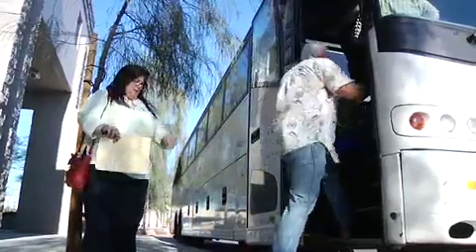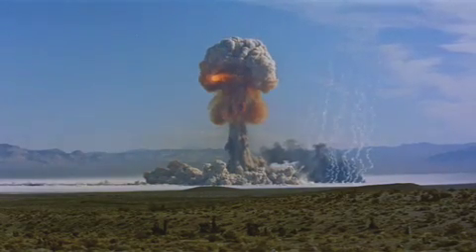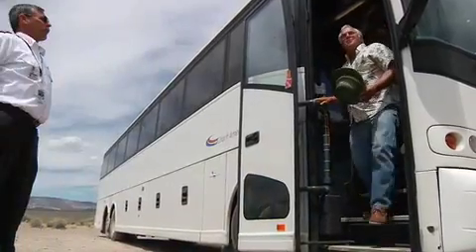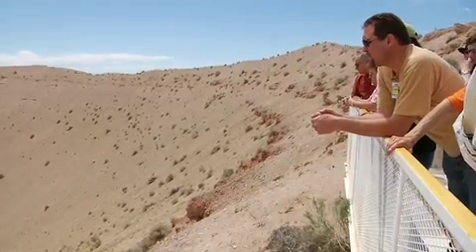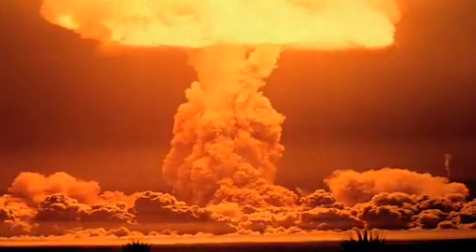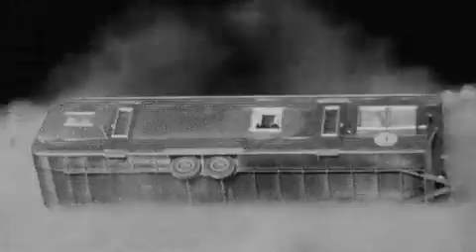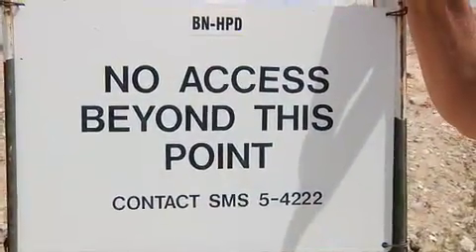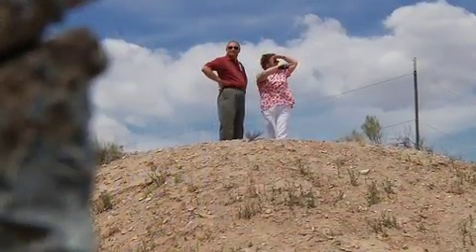EXCLUSIVE! Atomic Tourism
GROUND ZERO - THE NEVADA TEST SITE